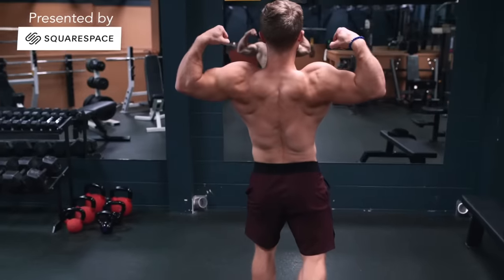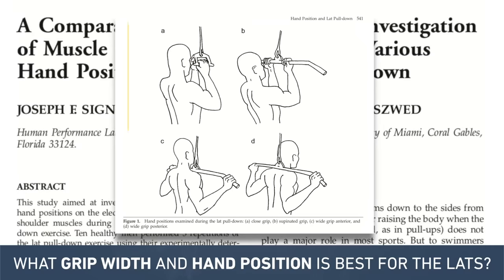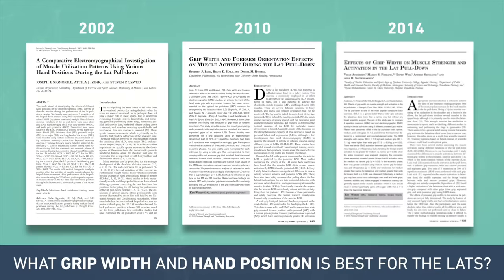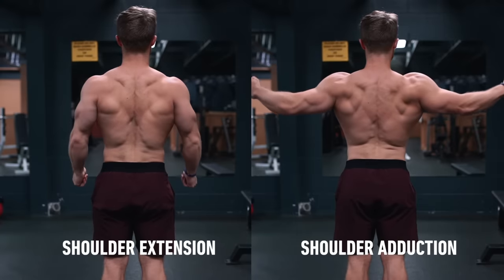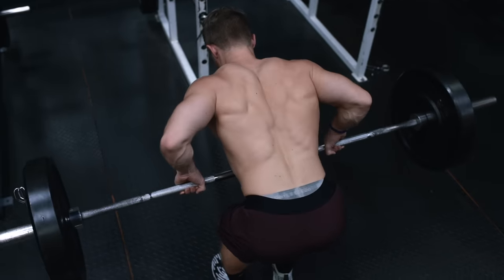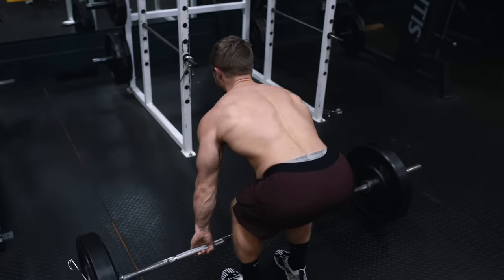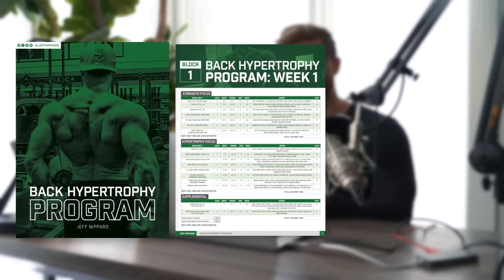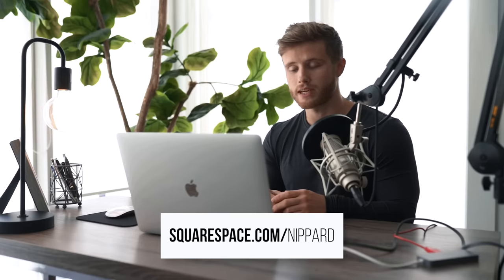How To Train Back WIDTH vs THICKNESS (Close vs Wide Grip? Rows or Pullups?)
1. Trying one of my training programs

MUSIC
‣ Blue Wednesday